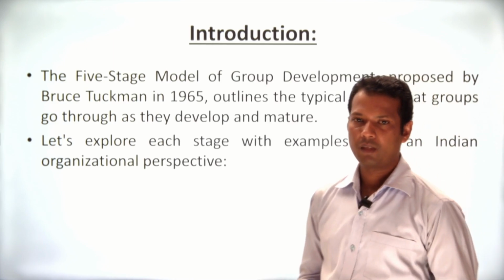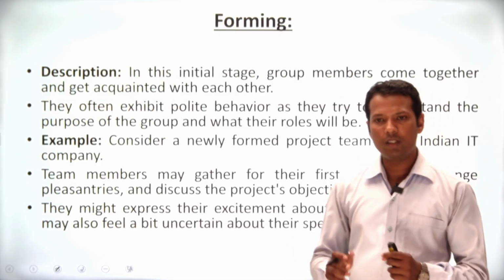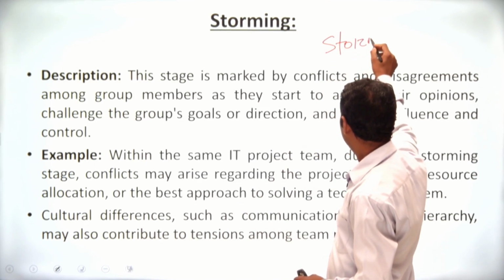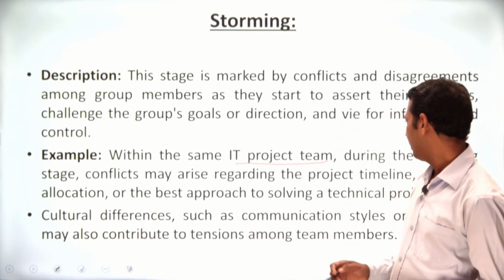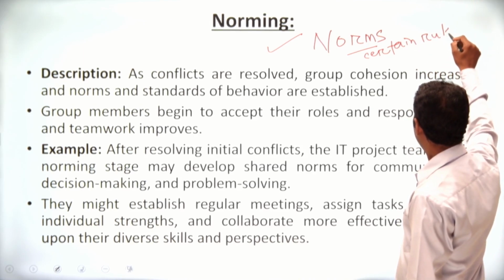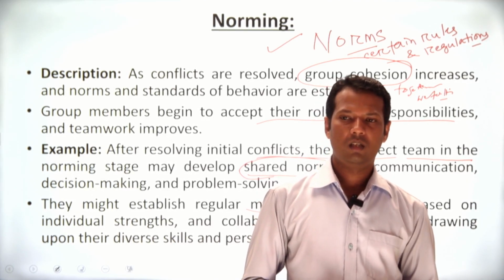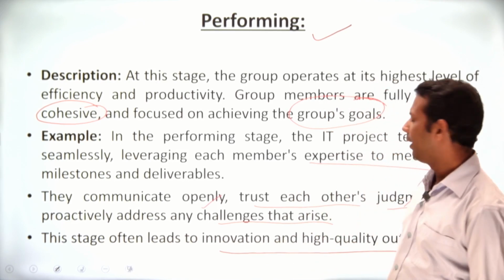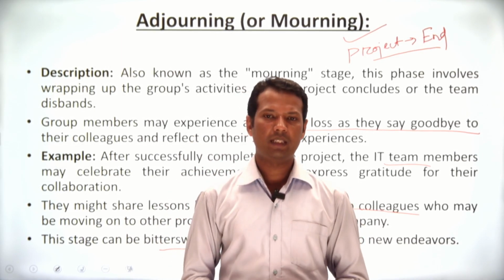The five stages model of group Development in organisational behaviour